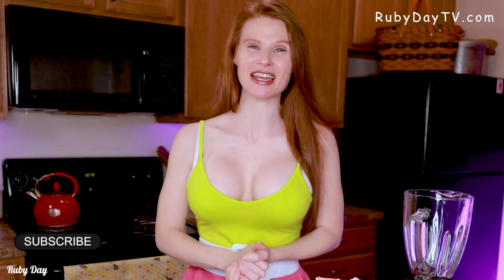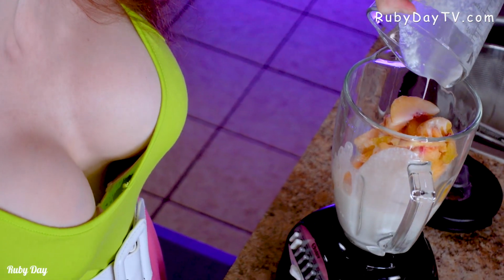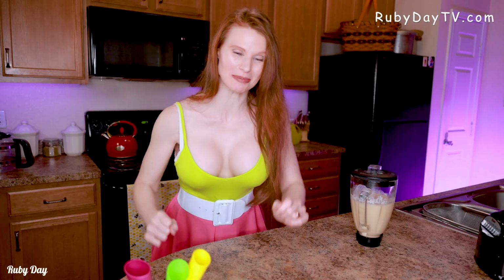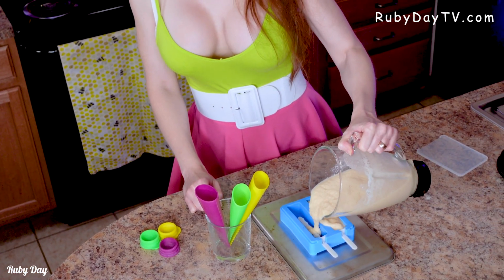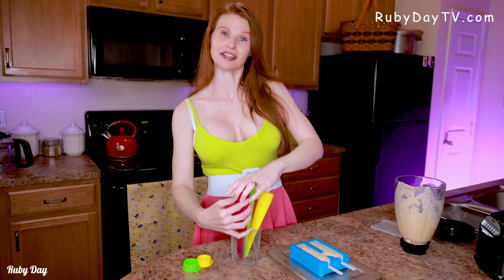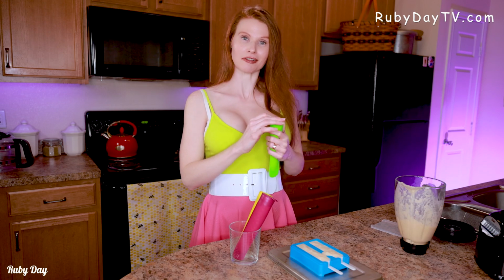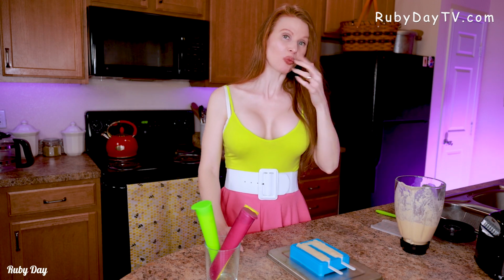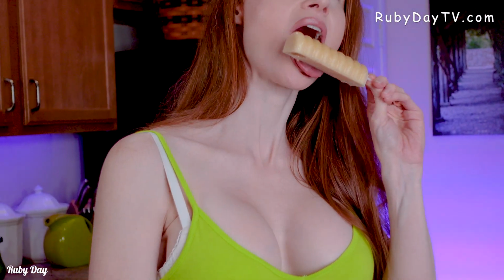Creamy Peach Honey Popsicles Recipe | Hello SUMMER !